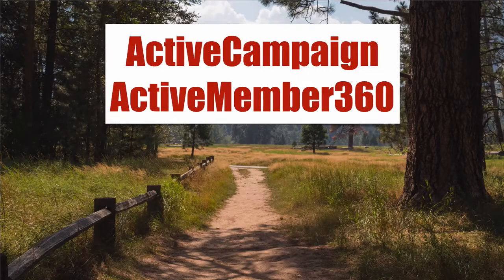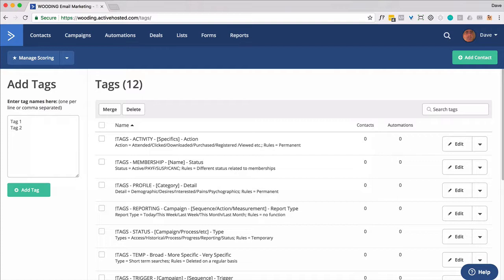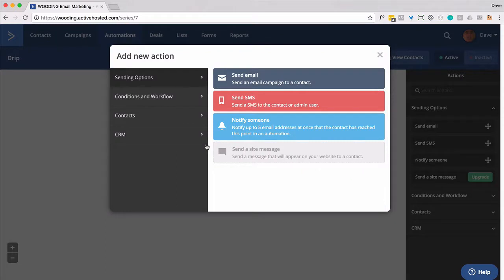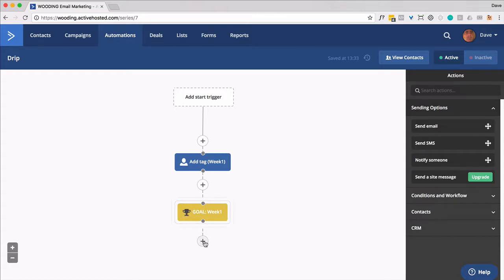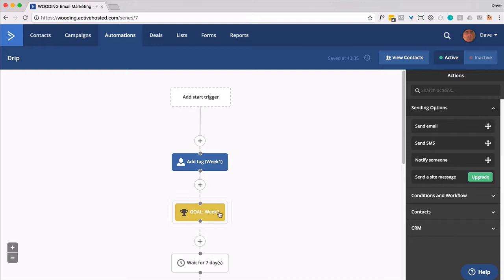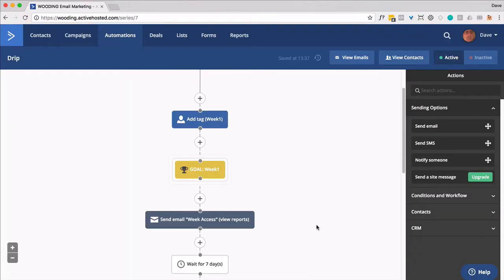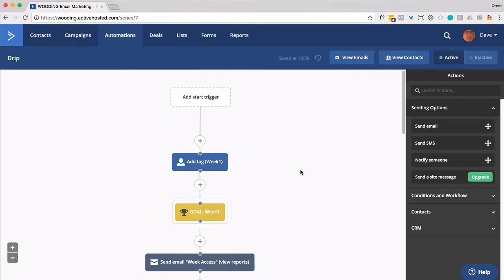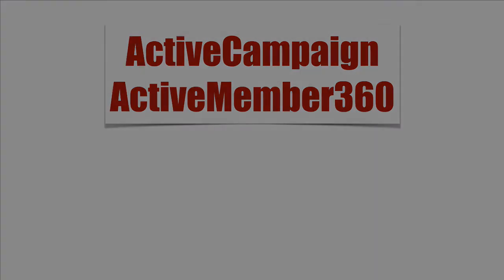How to setup a drip campaign with ActiveCampaign and ActiveMember360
ActiveCampaign ActiveMember360 drip automation setup